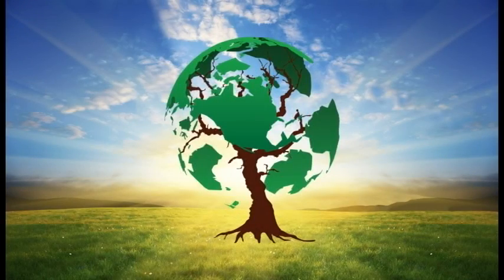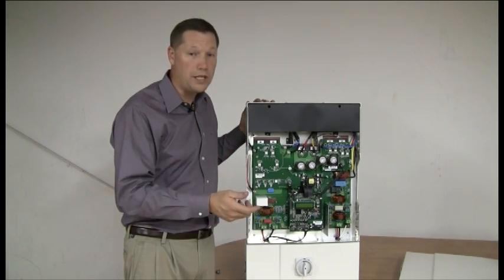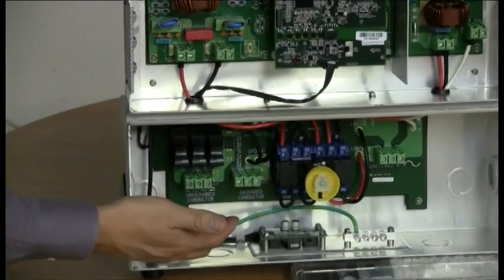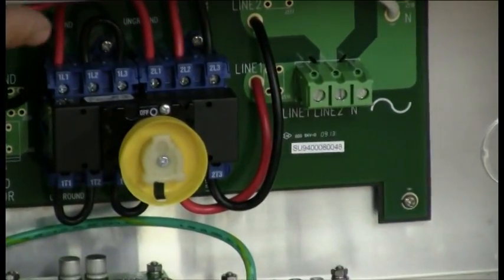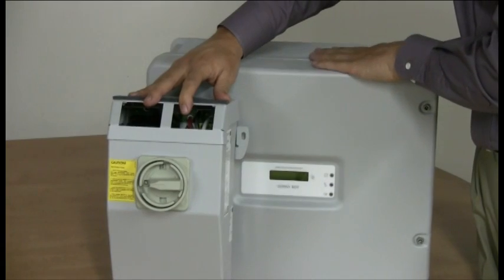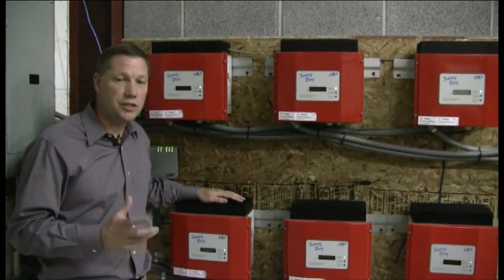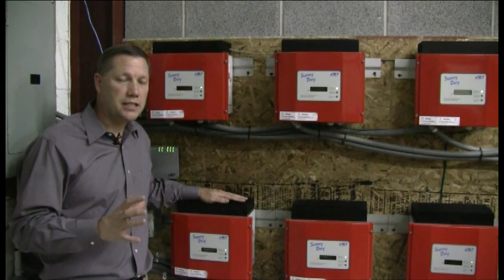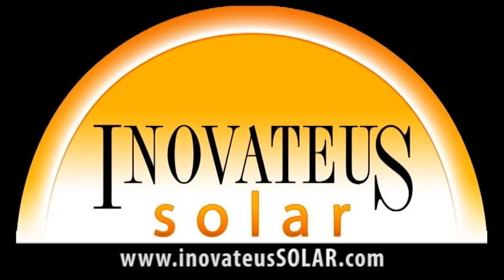PVpowerUP Episode 6 - Inverters (part 2)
In this episode Tim continues his talk about Inverters. We take a look inside the inverter to get a better understanding of how it works. Also, he gives us some tips that will help us decide what kind of inverter to choose for a particular job.